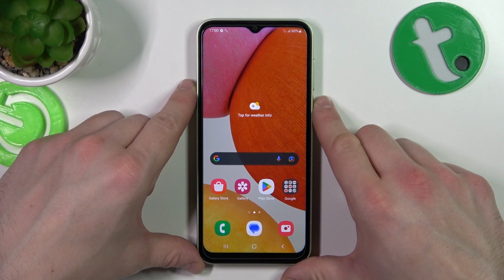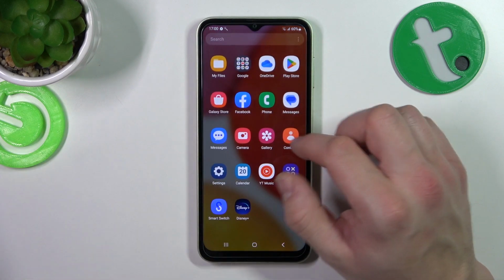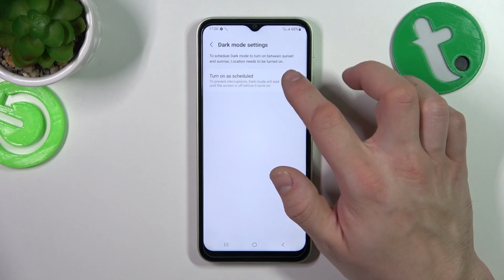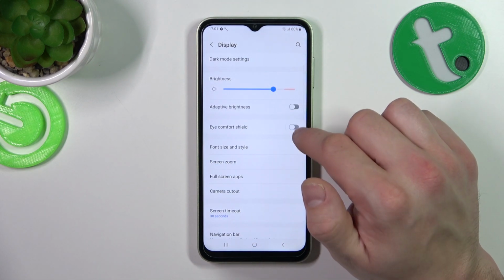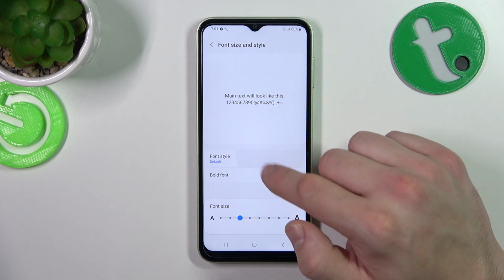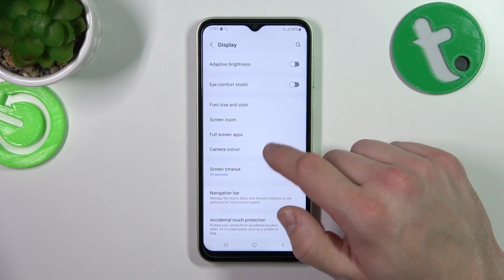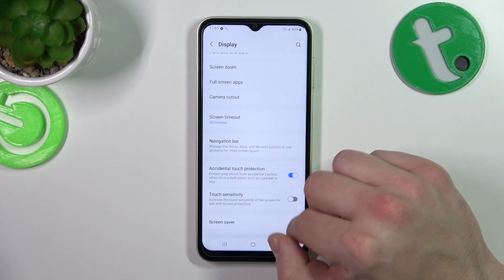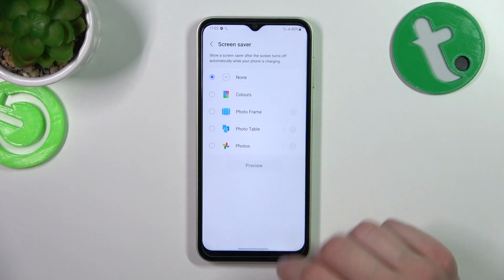How to Find and Manage Display Settings on Samsung Galaxy A14?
If you're looking to customize the display settings on your Samsung Galaxy A14, such as adjusting the brightness or changing the screen resolution, you might be wondering where to find these settings. In this video, we'll answer this question and show you how to find and manage display settings on your Samsung Galaxy A14.

How to Switch Display Settings on Samsung Galaxy A14? How to Adjust Display Settings on Samsung Galaxy A14? How to Open Display Settings on Samsung Galaxy A14?